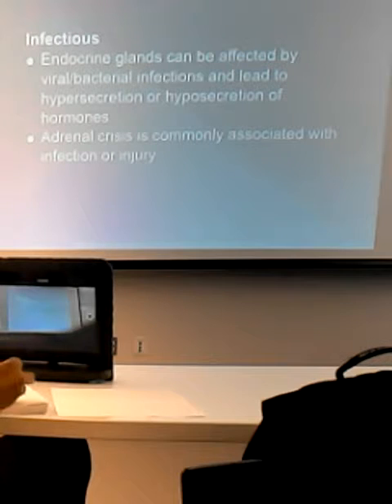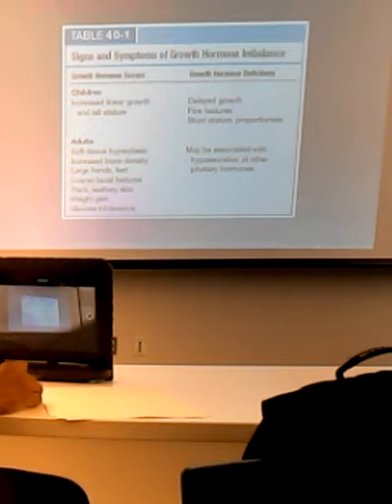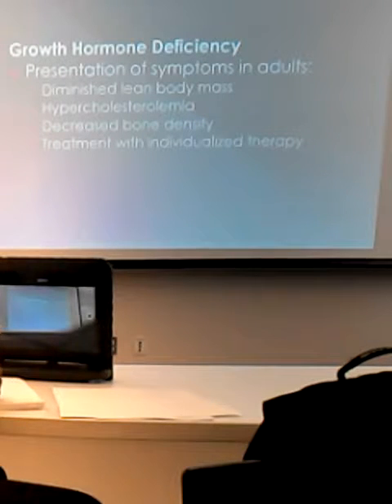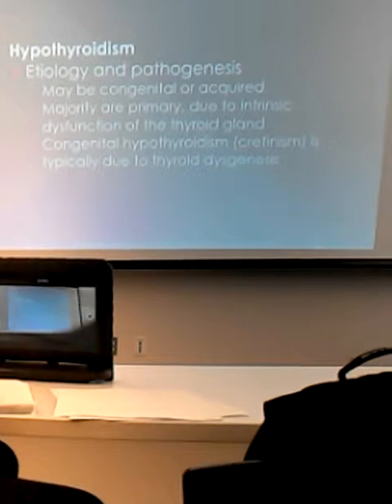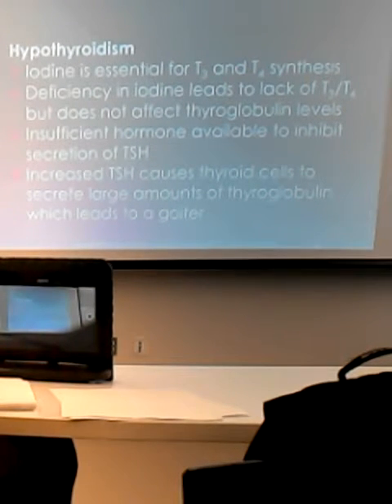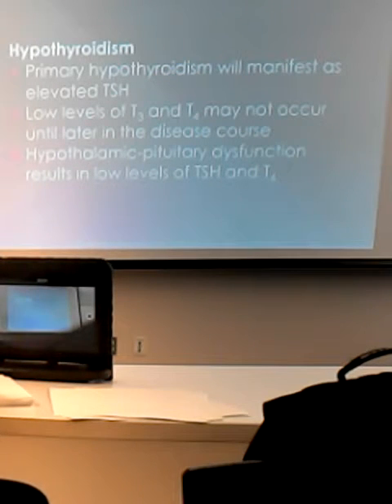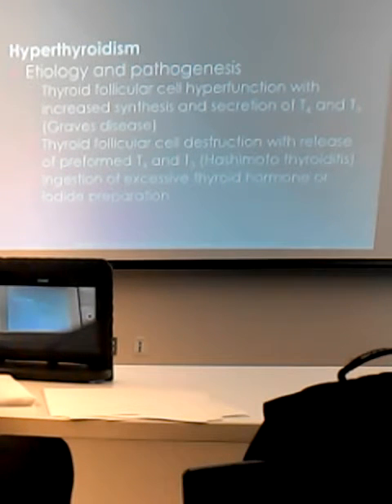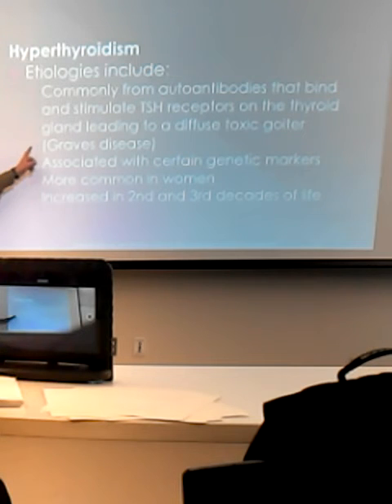Chapter 40 Disorders of Endocrin Fuction